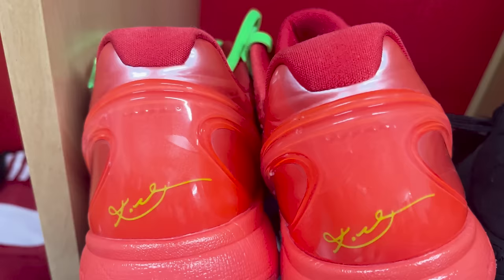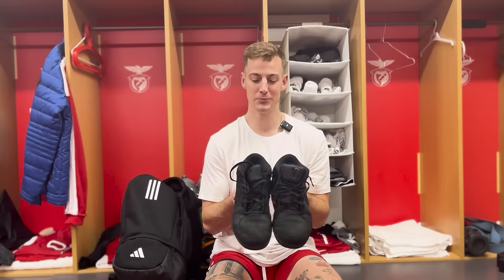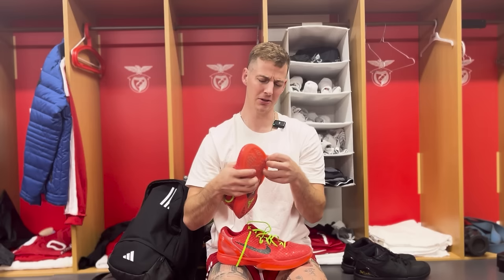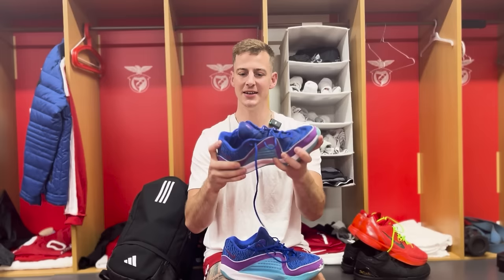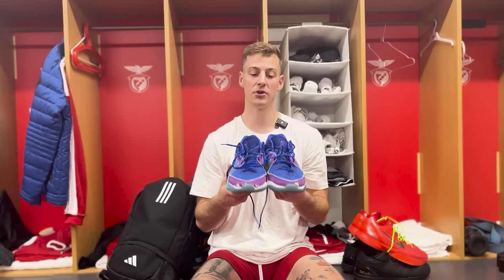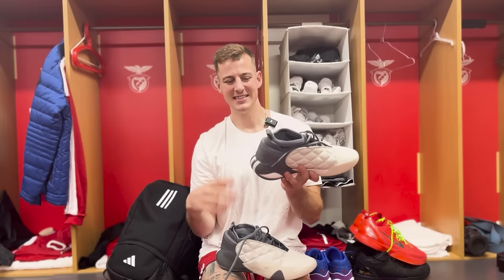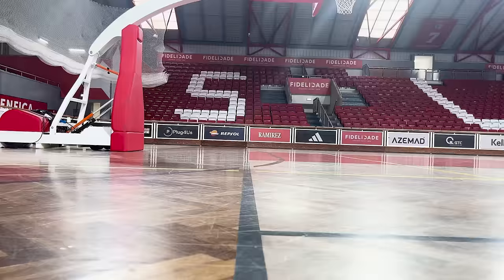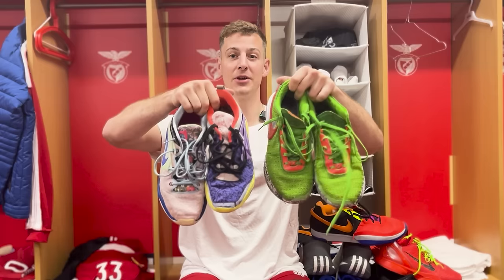My Current Basketball Sneaker Rotation as a Pro Hooper!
Here is my current basketball sneaker rotation as an overseas pro hooper.

1. Like the Video
2. Comment Ideas for Future Videos

X:

 / treydrechsel

As always, live atypical.

00:00 Introduction
00:38 Kobe 4 Year of Mamba
02:30 Kobe 6 Reverse Grinch
04:43 KD 16 Emotional Pathway
07:07 Harden 7 Space Orbit
09:13 JA 1 All-Star
11:15 Sneaker Giveaway Details